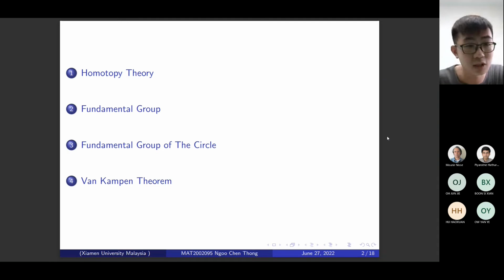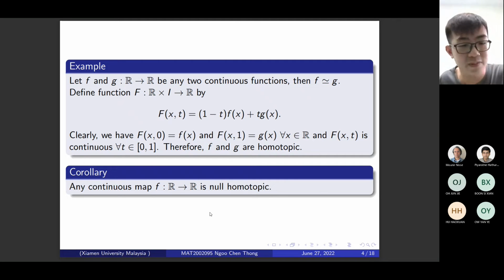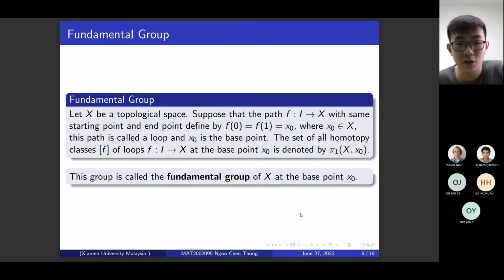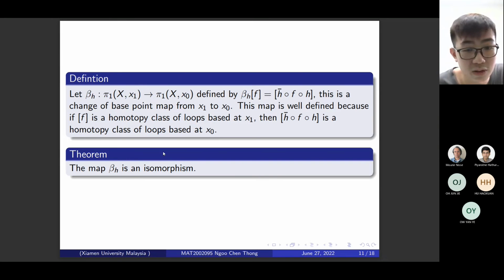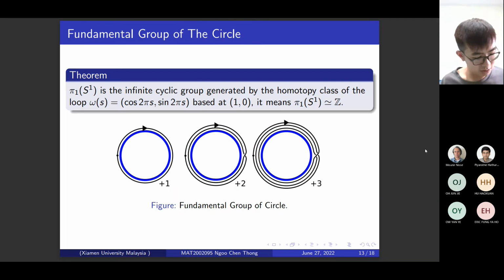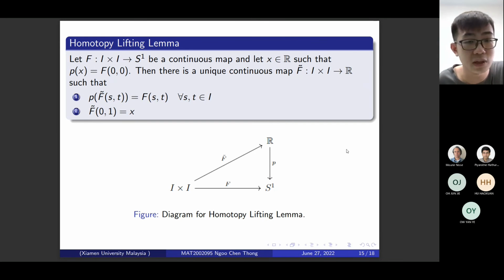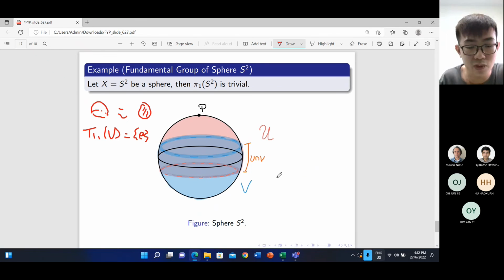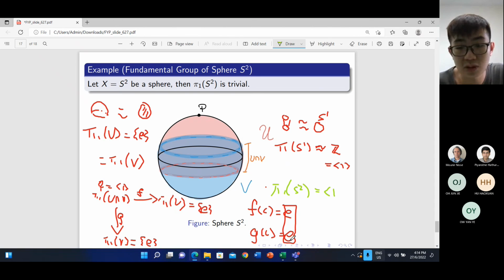Final Year Project midterm presentation